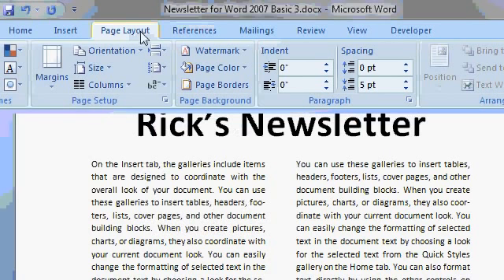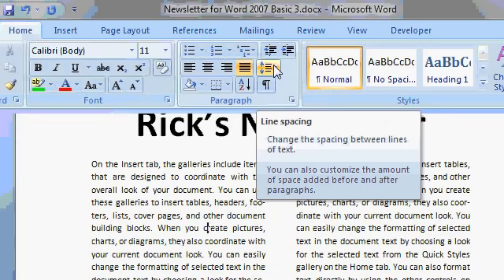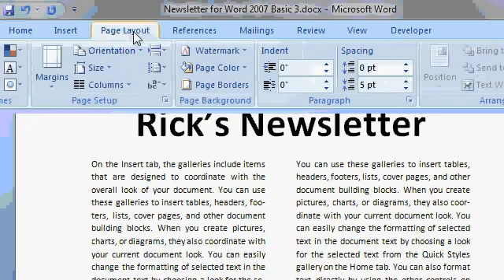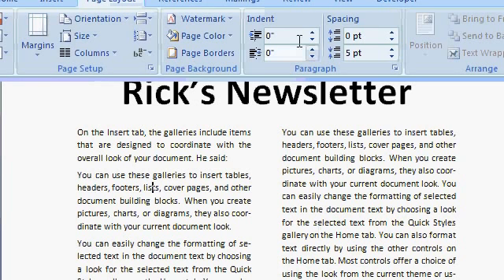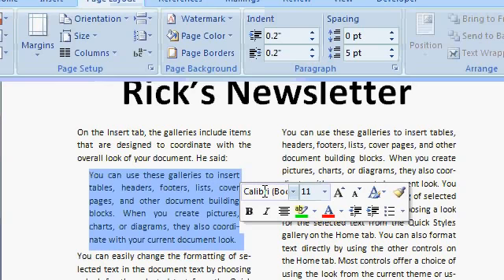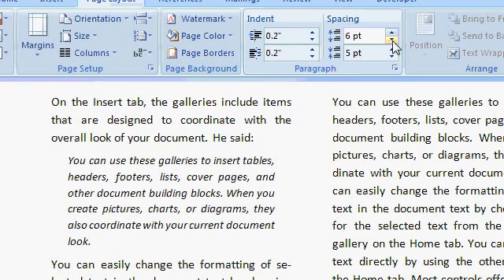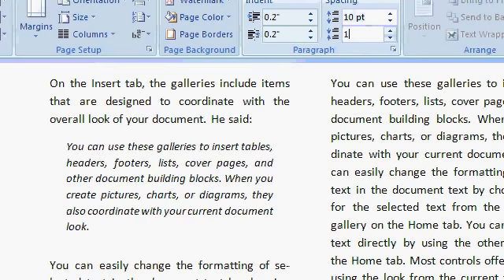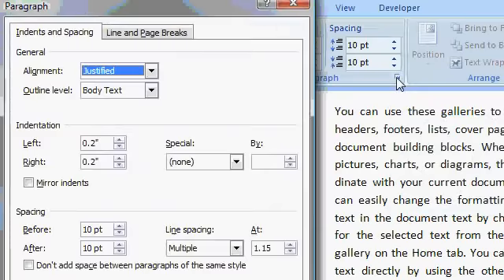Lesson 5 Part 1 Microsoft Word 2007 Tutorial Paragraph Layout